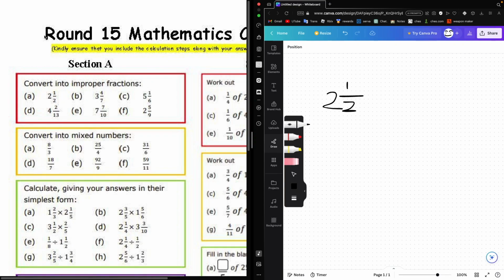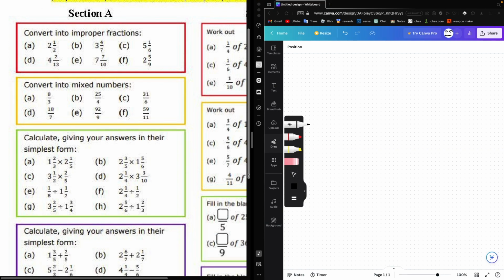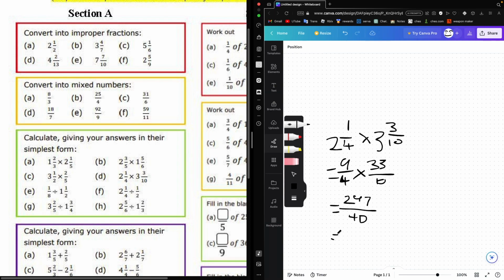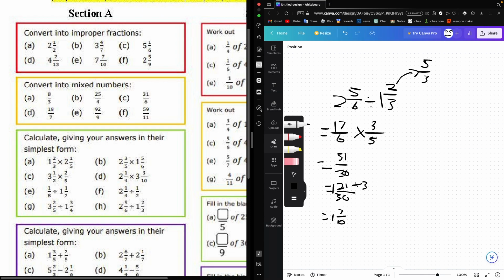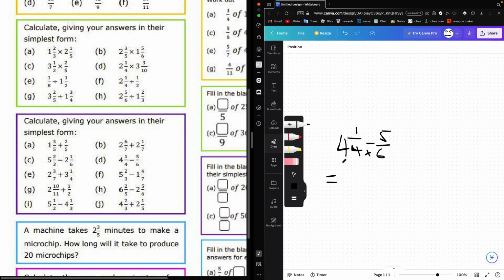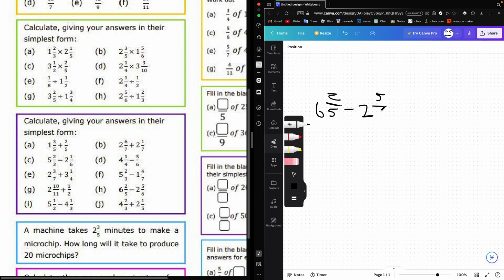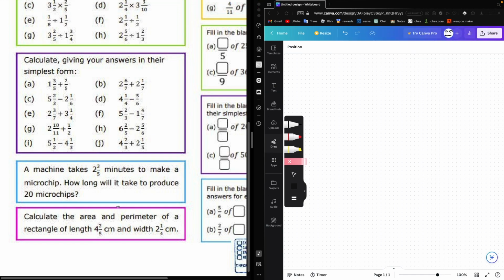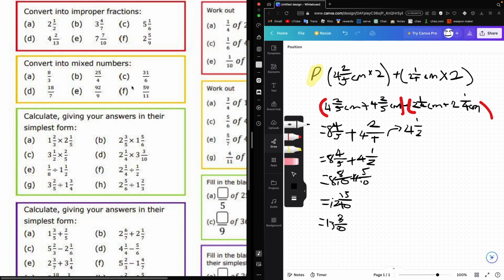Round 15 Mathematics Challenge (Section A)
Round 15 Mathematics Challenge (Section A) Step by step calculation by Year 7 Contentment - Gan Ern Qi